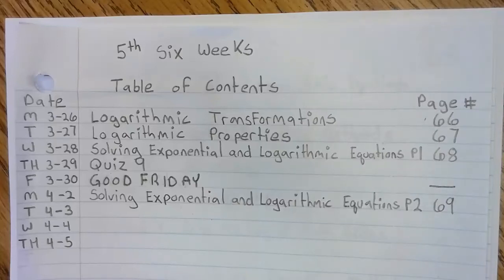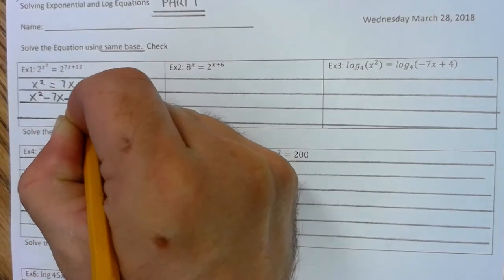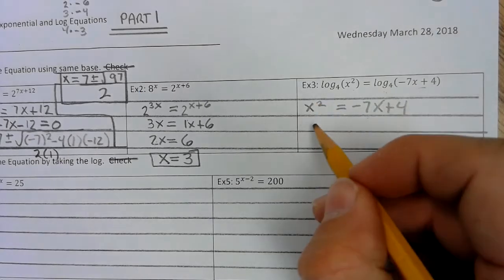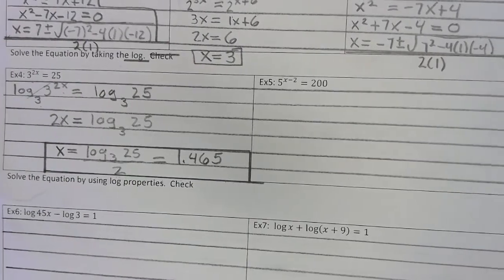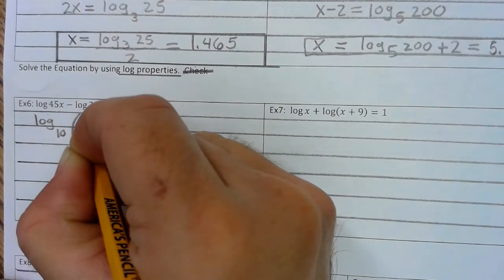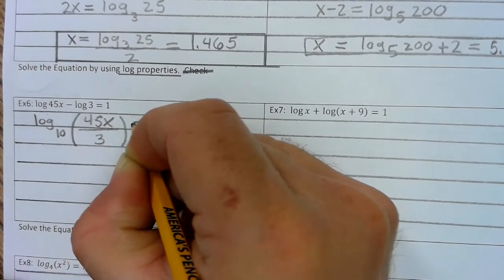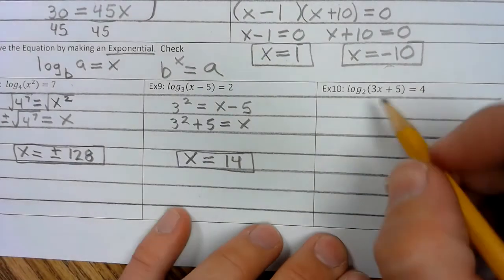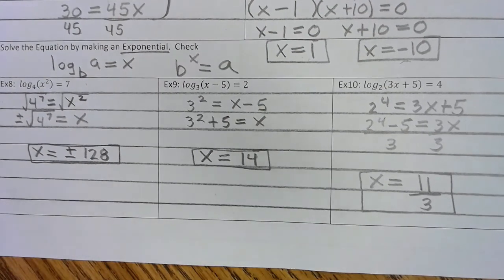3 28 18 Wednesday Solving Exponential and Logarithmic Equations Part 1